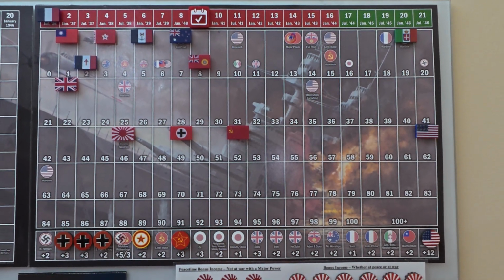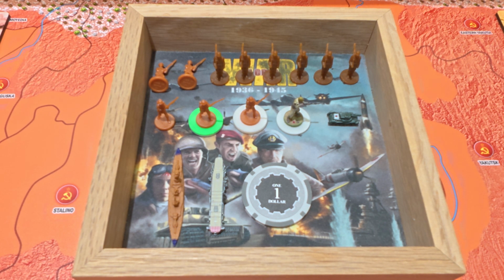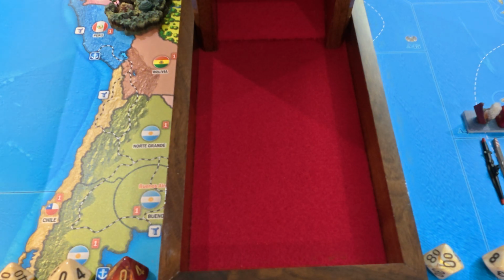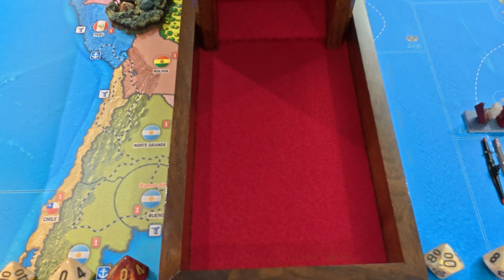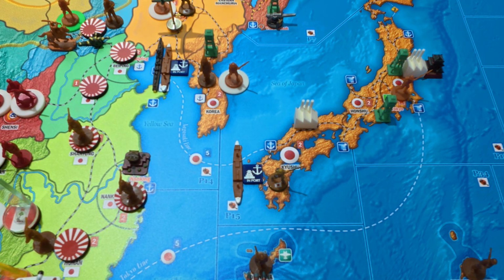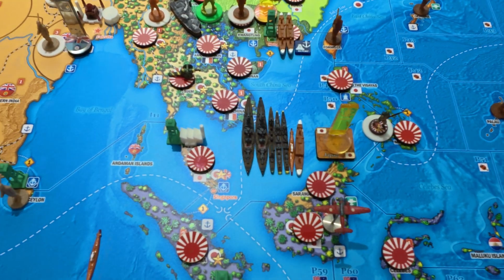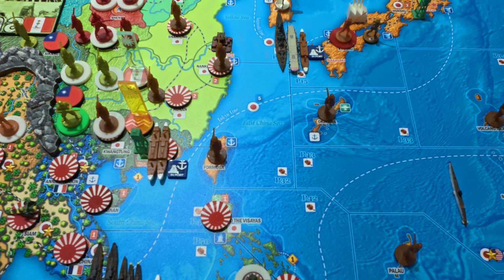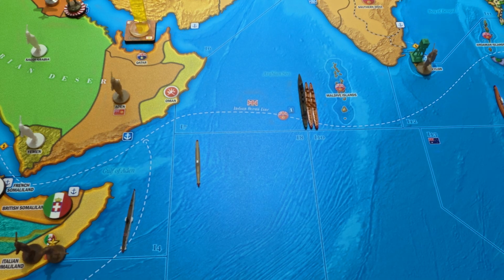Operation Big Red One (OBRO) 9.4 Japan July, 1940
Operation Big Red One (OBRO)
Turn 9.4 Japan
July, 1940